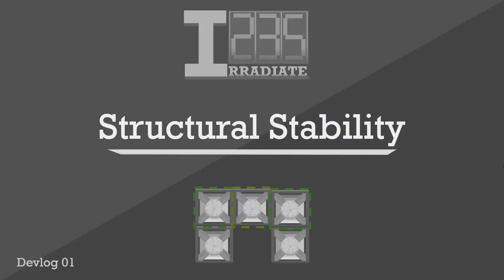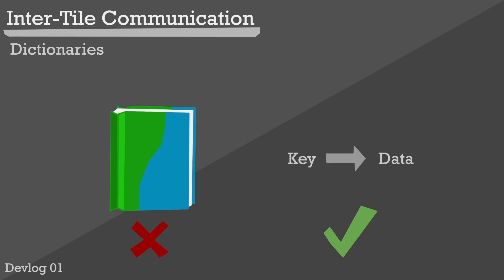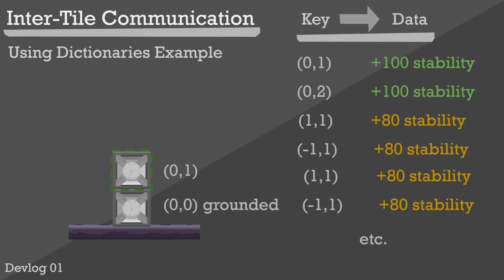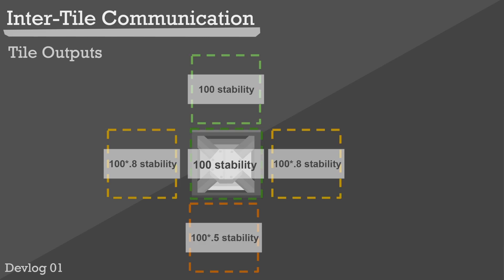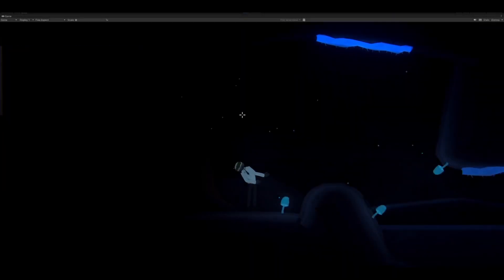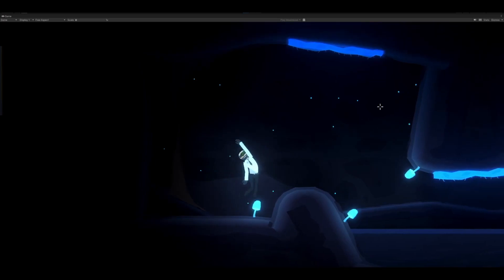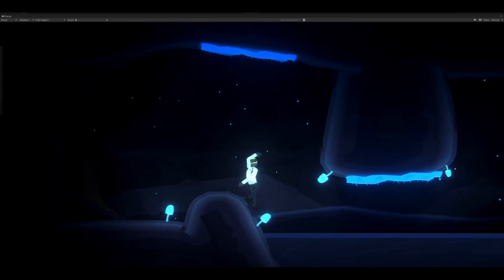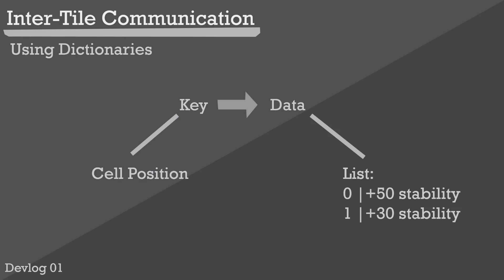Day-Long Devlog Part One | Irradiate 235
On paper, this system sounded like a good idea. Only through execution, I realized that it was just kind of annoying. I will make devlogs explaining pre-existing features in the future. I will also explain further about aspects of I235's gameplay in the future.